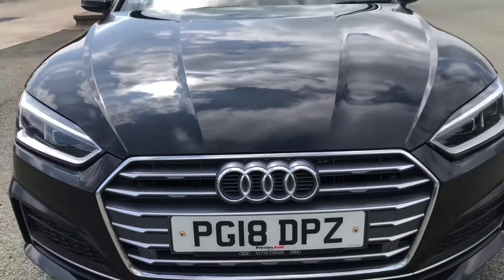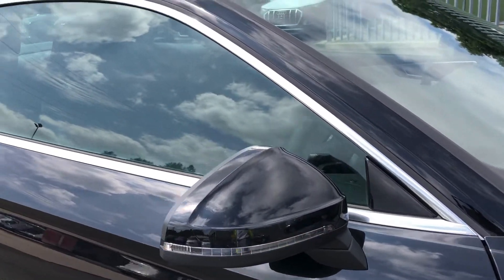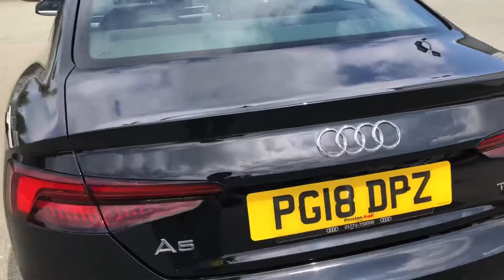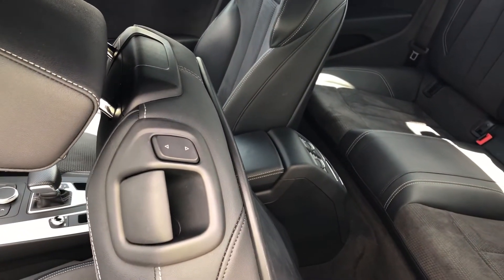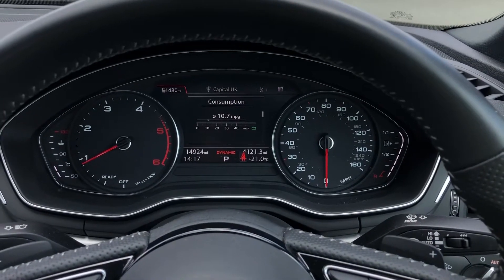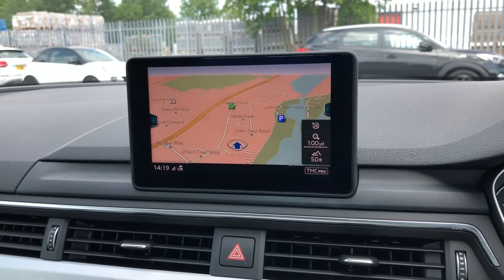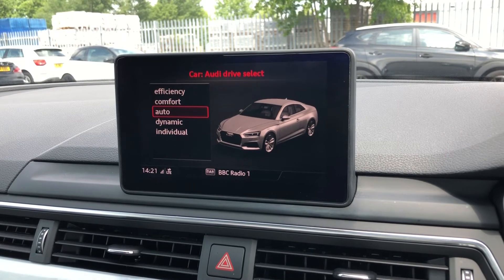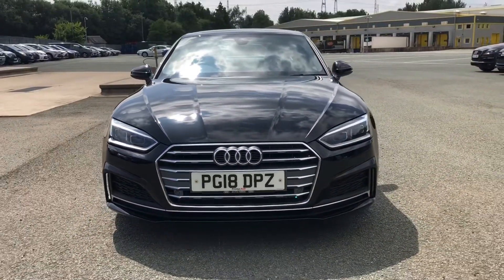Approved Used Audi A5 Coupe S line 2.0 TDI 190 PS S tronic | Preston Audi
Just into our stock, this Approved Used Audi A5 Coupe S line 2.0 TDI 190 PS S tronic in Brilliant Black, is now available for sale from Preston Audi.

PG18 DPZ
14,924 miles
Diesel
Automatic

Features include:
7" Colour Drivers Information System
7" MMI Radio Plus display screen

0:00 - Intro
0:11- Exterior Tour
0:56- Boot Tour
1:24- Interior Tour
4:30- How To Get In Touch